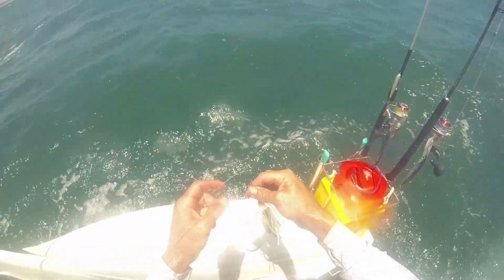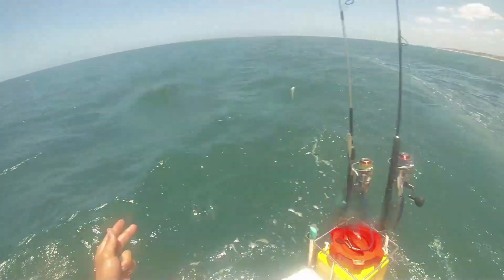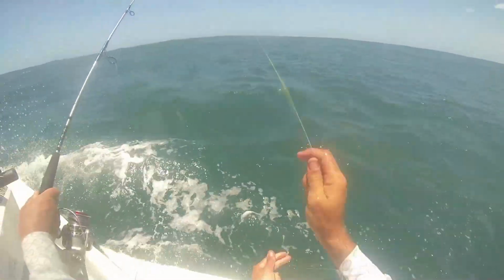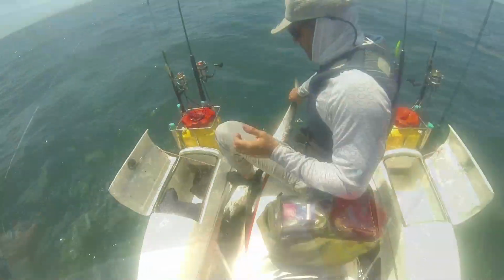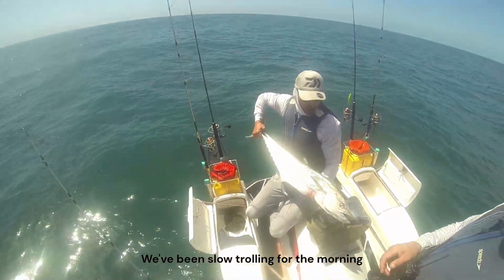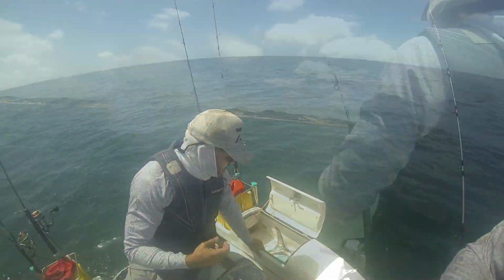FISH ON !!- DEEP SEA FISHING FROM THE JETSKI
Fishing from the jetski can be challenging at times, but it is plenty of fun when you're catching! Hope you liked my video. If you stay until the end of the video you'll see how I almost lost my one fish. PRO MOMENTS!